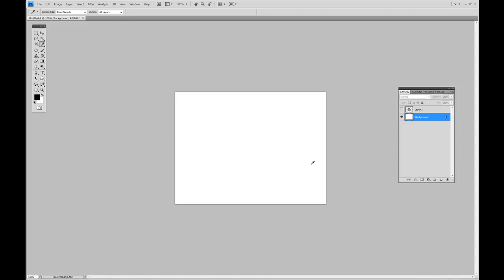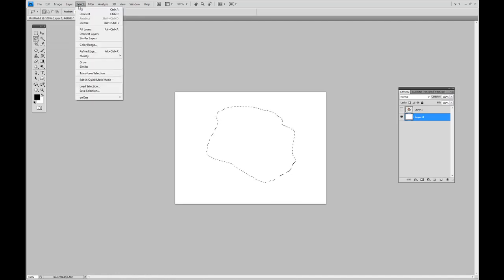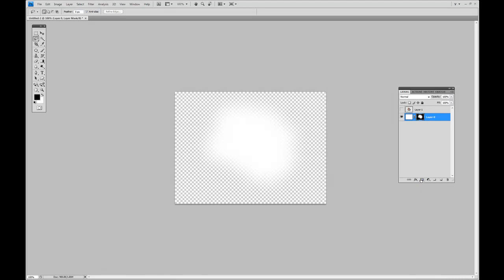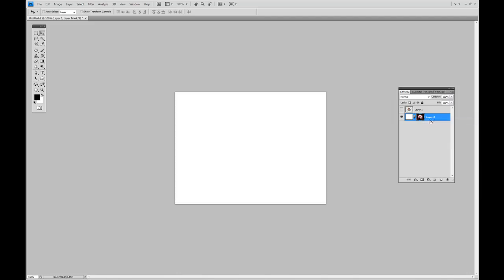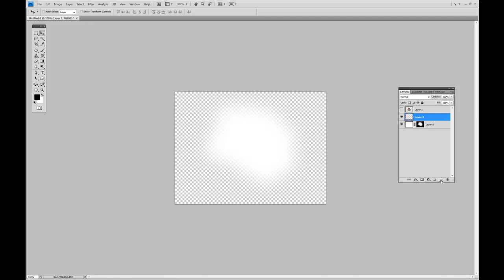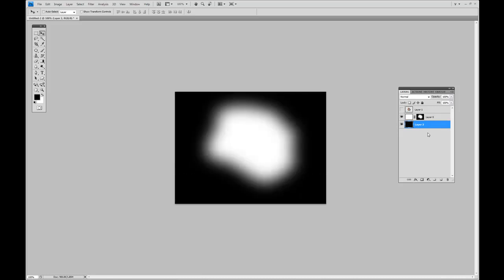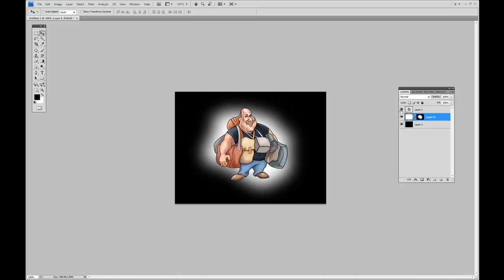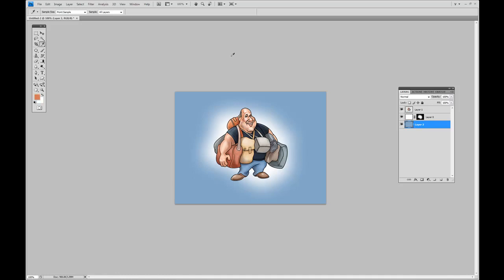Transparent Vignette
Quick tip on how to use a layer mask to create a transparent vignette using Photoshop